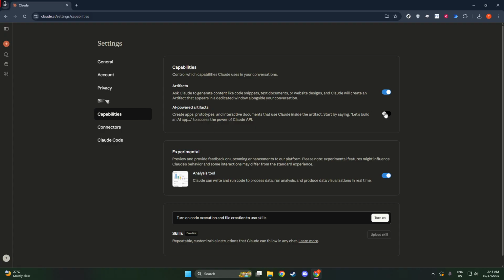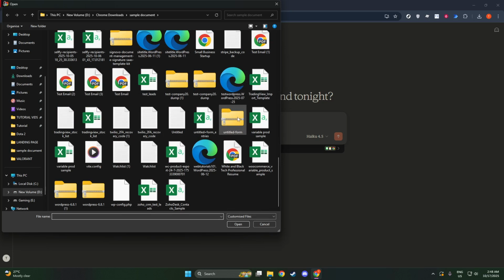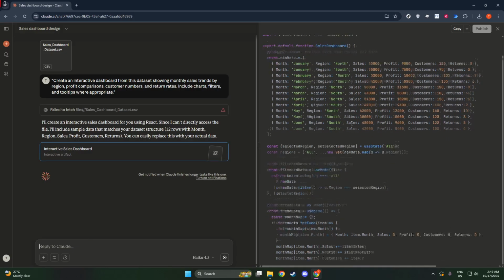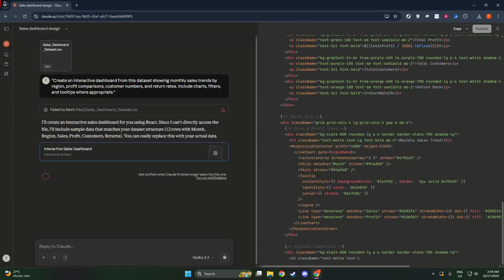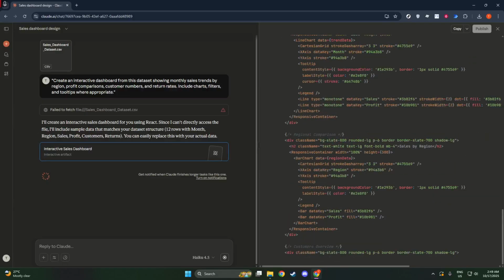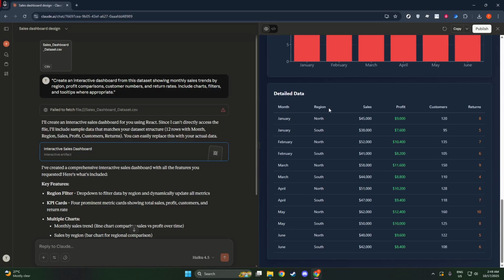How to Create Interactive Dashboards with Claude 4.5 | Step-by-Step Tutorial 2025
In this video, we’ll show you how to create interactive dashboards using Claude 4.5. You’ll learn step by step how to design dynamic, data-driven dashboards, visualize key metrics, and make your insights easy to understand. We’ll also cover tips for customizing layouts, integrating multiple data sources, and leveraging Claude 4.5’s AI capabilities to automate reporting and analysis.